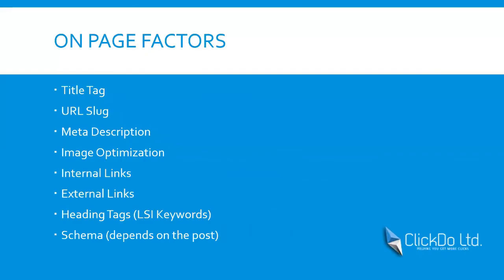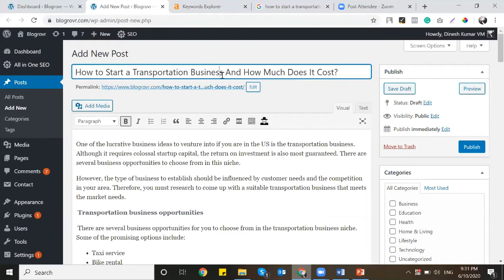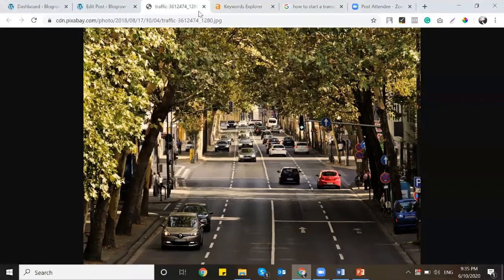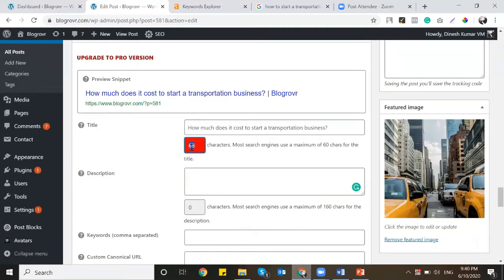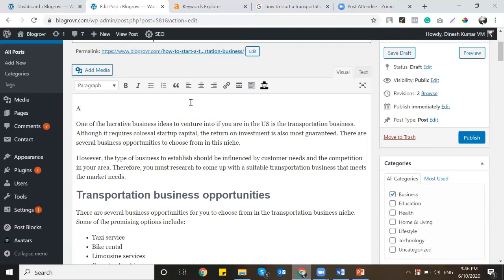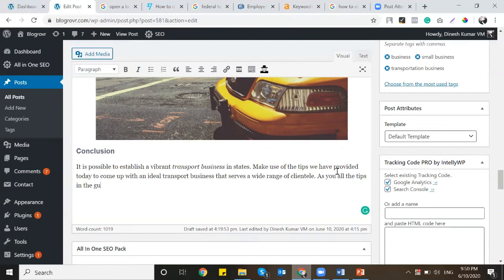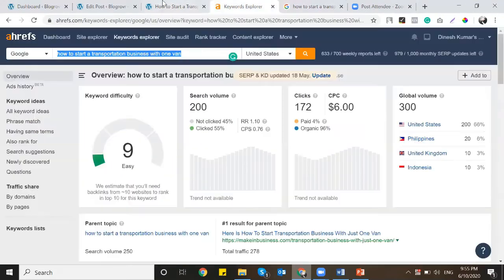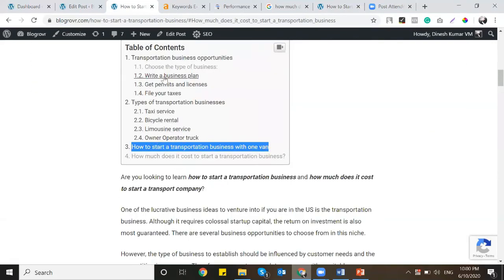How to publish a blog in WordPress with proper On Page SEO? | ClickDo™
SEO Experts Fernando & Dinesh Kumar have explained how to publish a WordPress Blog with proper On-Page SEO.

Everything related to On-Page SEO is covered in this video with live example & real-time implementation.

Title Tag
URL Slug
Meta Description
Image Optimization
Internal Links
External Links
Heading Tags (LSI Keywords)
Schema (depends on the post)
Adding same page navigation links